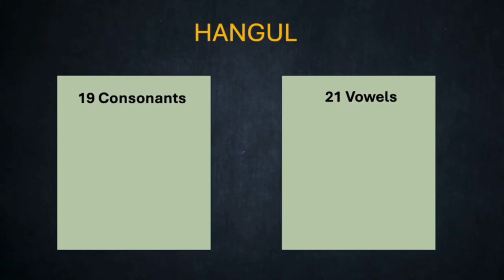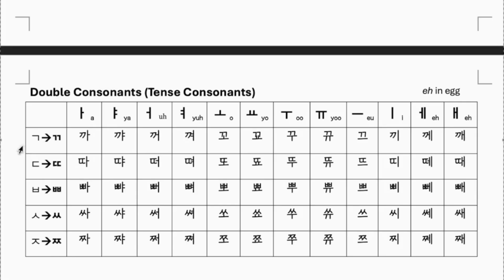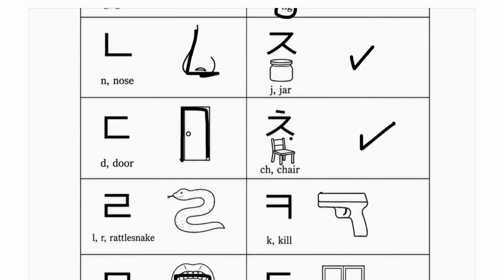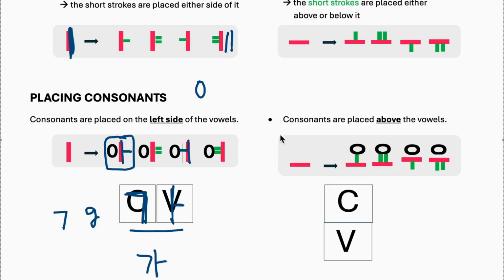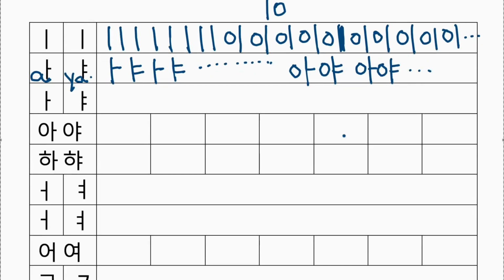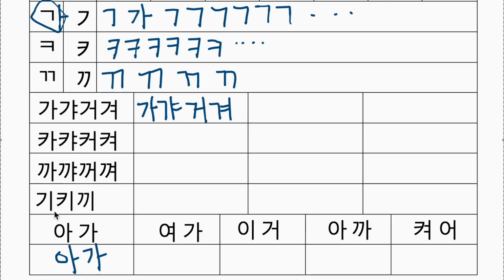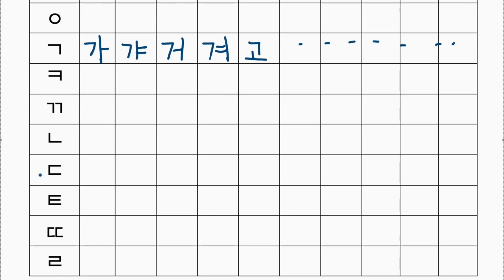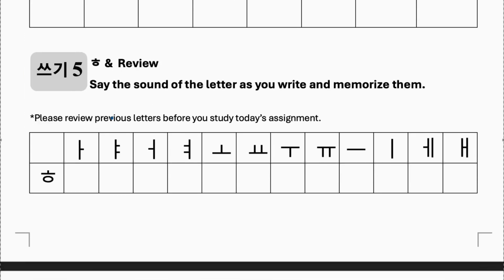Explaining the Assignment (8/22)